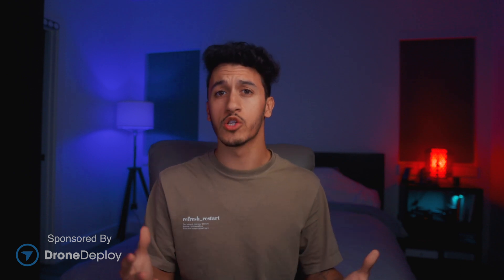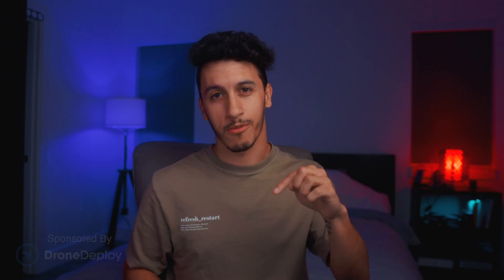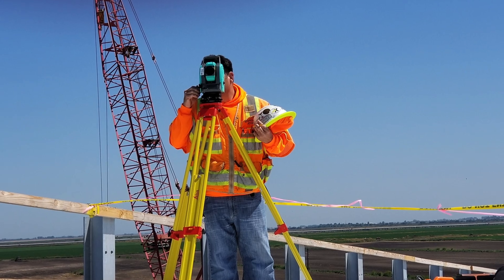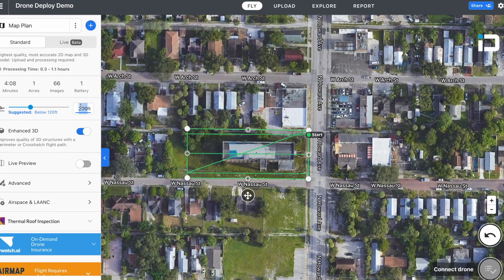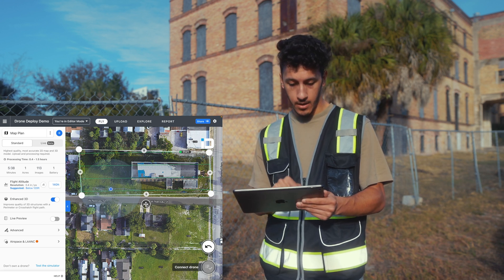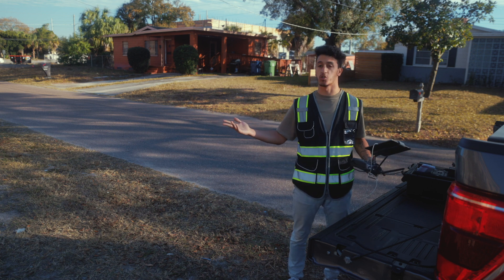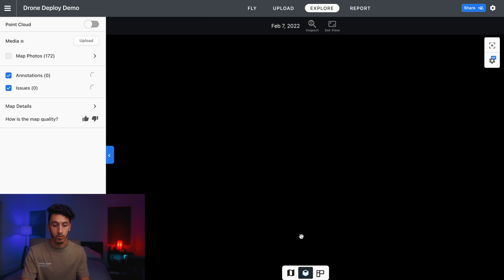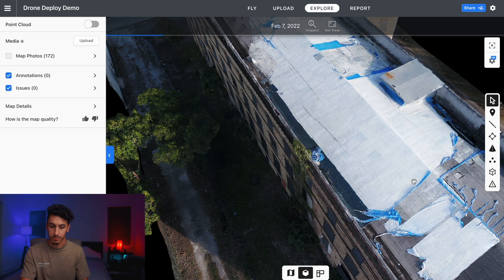How to build a SUCCESSFUL Drone Mapping business in 2023 - Drone Deploy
Drone mapping is not so much a commodity anymore as much as it used to be. Drones are being used for all kinds of applications, from inspections to search & rescue, construction progress monitoring, and utility asset management. Drones are becoming an intricate part of everyday operations in so many industries. This video goes over the basics of how to build a drone-based mapping business with an easy-to-use software called Drone Deploy that will take care of every aspect of the business!

Looking to learn more about drone photogrammetry?

►UPDATE 7/19/22
Drone Deploy just added support for the DJI Mavic Air 2s. You are now able to fly automated flight missions with the Drone Deploy application with supported IOS devices. Pick up the Air 2s here from Amazon for $999

► Here are a few drones that I recommend for Drone Photogrammetry
1) DJI Phantom 4 Pro V2.0 (This is the best mapping drone to date, do NOT get the "+" version as it is not supported by mapping software at all)
2) DJI Mavic 2 Pro (This is the drone that I started mapping with, still a great option!)
3) DJI Air 2 (This just got supported and is the BEST entry drone to get into Drone Photogrammetry, UNDER $800 for Fly More Bundle)

My Camera Equipment!

Chapters
00:00 Intro
00:57 What is Drone Mapping?
01:39 Drone Deploy Sponsor Spot
02:15 Why is Drone Mapping useful?
03:03 Real-World Case Study.
04:23 What equipment is needed?
05:31 Set up an automated flight in the field!
09:24 pre-flight inspections
10:17 Drone Deploy automated flight
11:08 Data upload/ processing
12:02 Processed data analysis/ Drone Deploy's cloud tools.
13:22 3D Drone model
14:55 How to build a successful business off of Drone Deploy?
15:35 What industries can I use drone mapping in?
17:01 Drone Deploy Sponsor
19:07 Outro